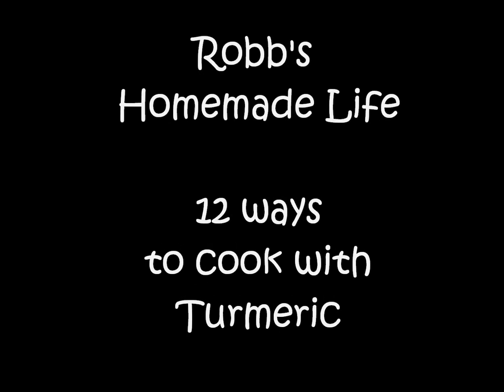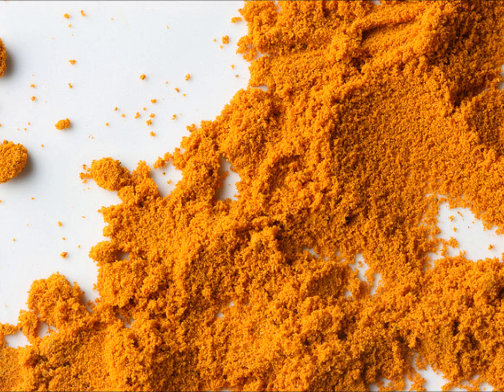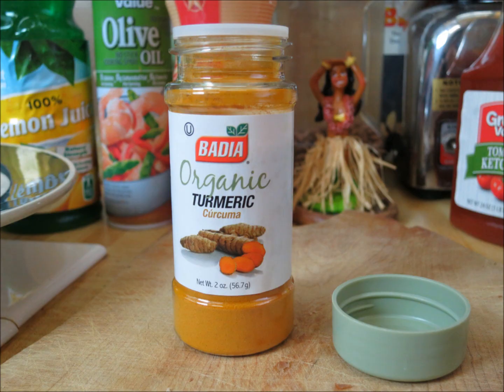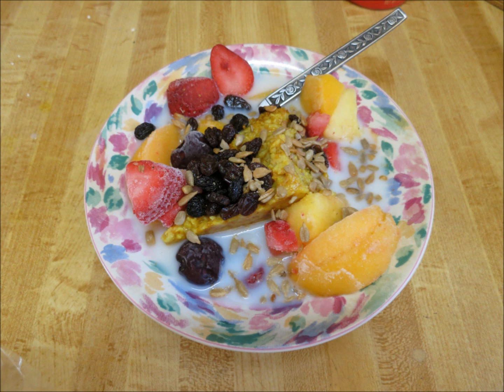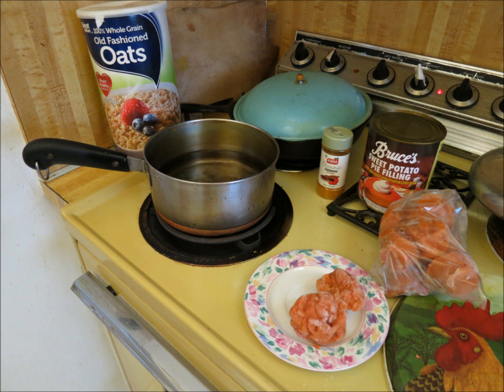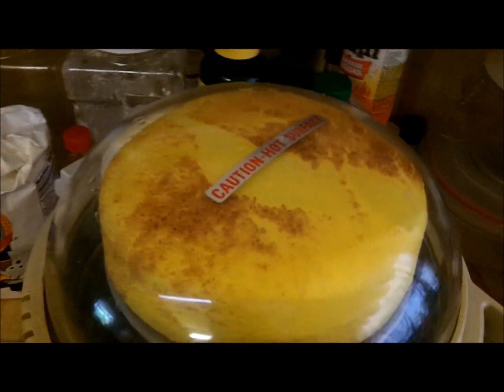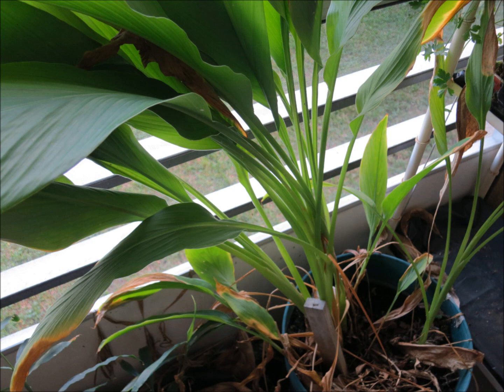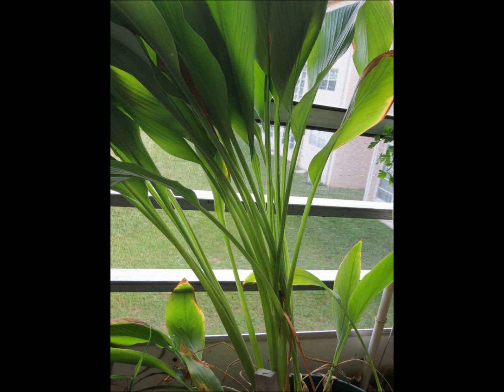12 Ways to cook with Turmeric- a healthy spice.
If you have never used turmeric, here are 12 ways I have been cooking with this wonderful healthy golden yellow spice. I am also growing it on my balcony.
 I use Turmeric in
oatmeal
yellow rice
soups
stews
beans
cheese sauce
scrambled eggs
bread
pancakes
pasta
coffee
tea
fish fry mix

if you are interested in the health benefits of turmeric, WebMD is a good lace to start your search.

You can buy tea bags to make your own turmeric tea on amazon, you can also get large quantities of powdered turmeric for low prices on amazon.
I have found eBay the best place to buy the root to grow my own turmeric plants.

 I add new videos weekly.